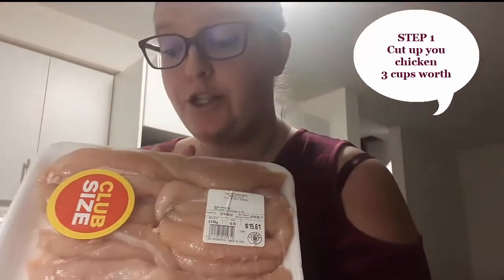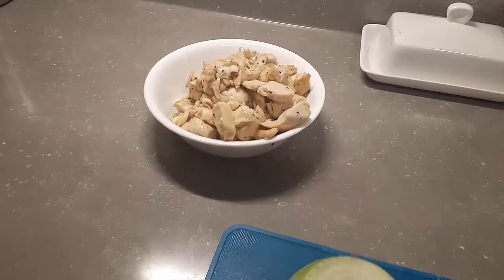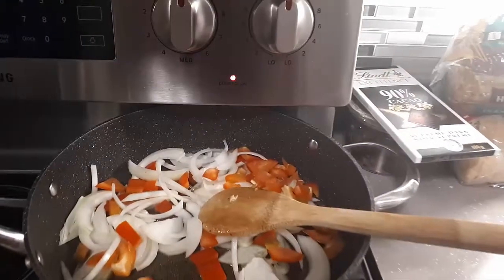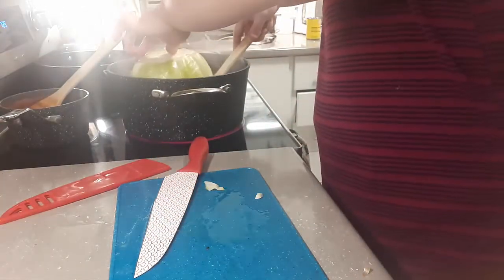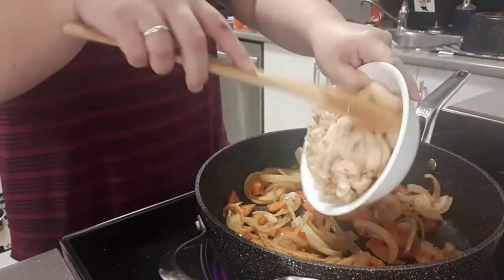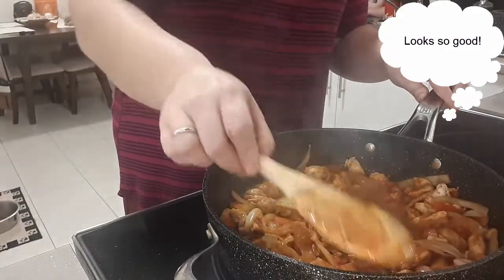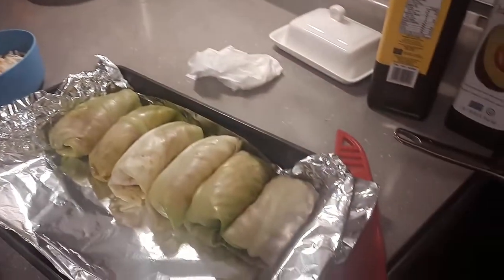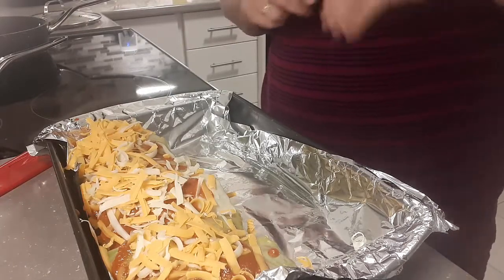Cooking Keto Tuesday - Cabbage Enchailadas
On this episode of Cooking keto Tuesdays I show you how to prepare Cabbage Enchailadas! Come see how to make this delicious keto dish!